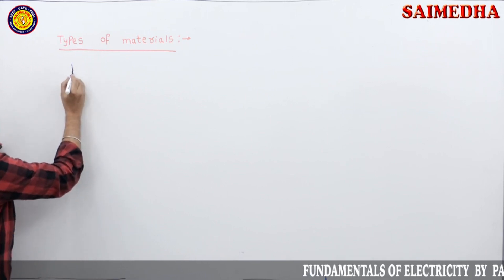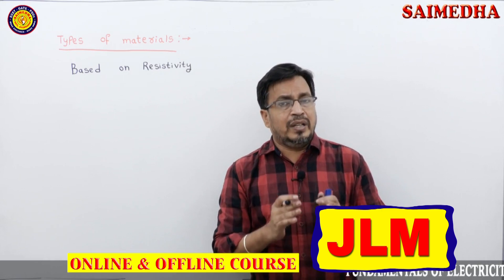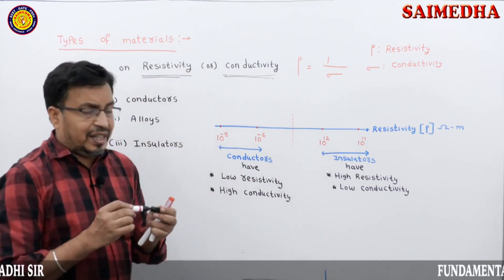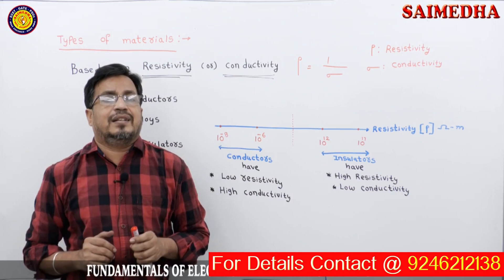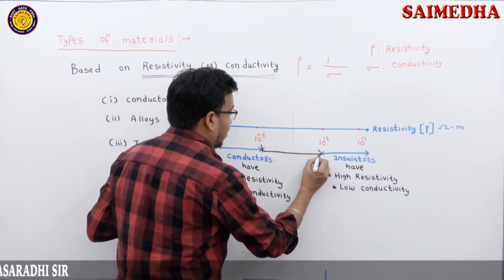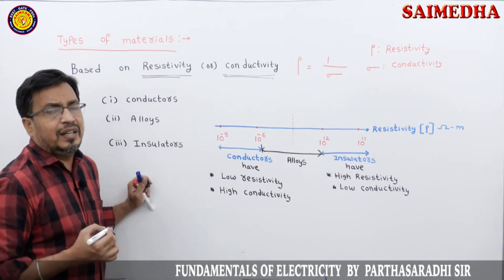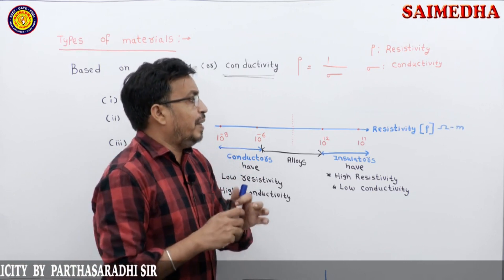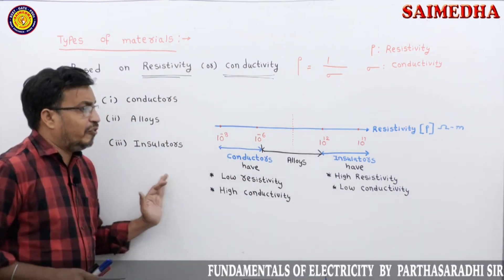JUNIOR LINEMAN || FUNDAMENTALS OF ELECTRICITY || BY PARTHA SIR || SAIMEDHA KOTI || HYD